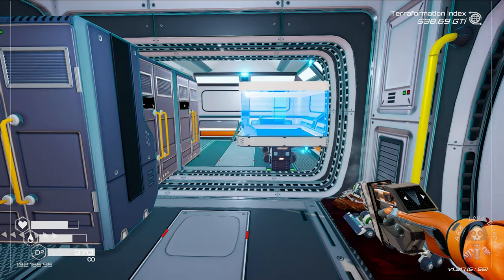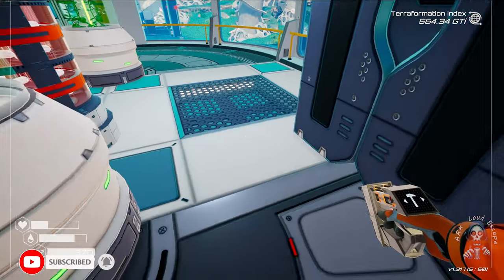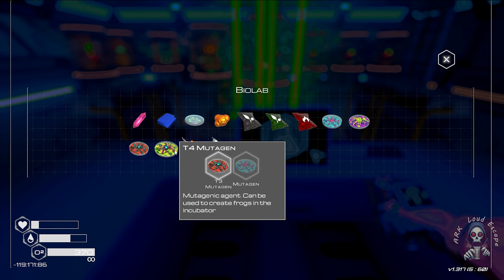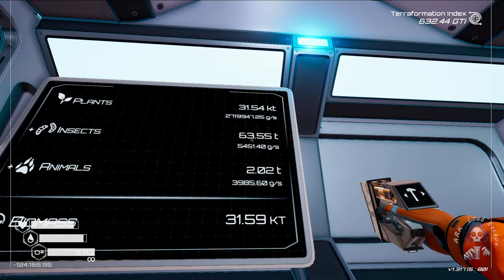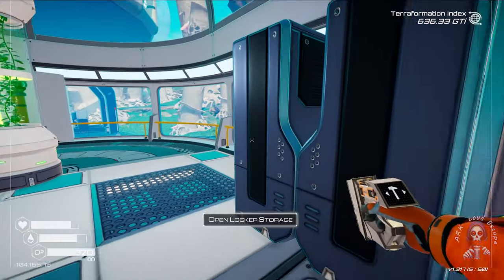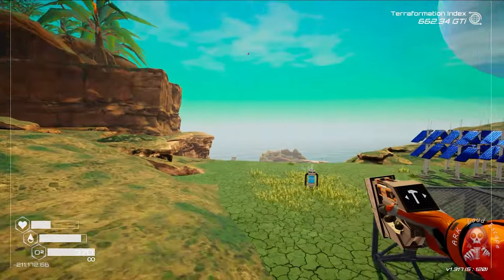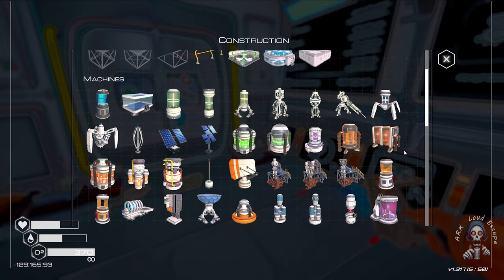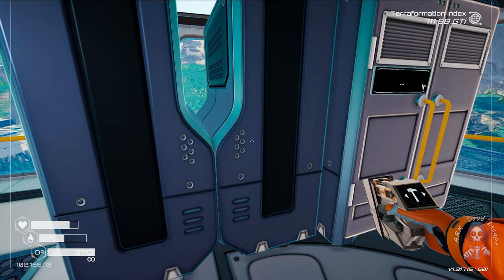The planet crafter 2024 - Humble map - PTi challenge #26 : Trees Grown in cave